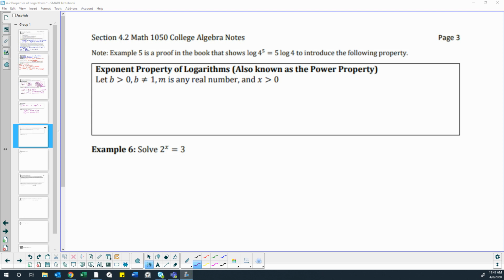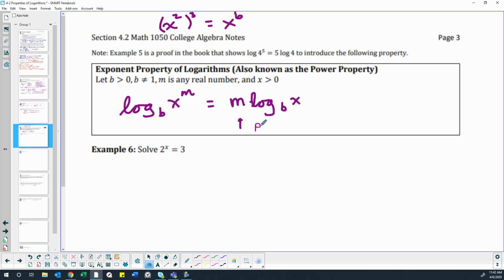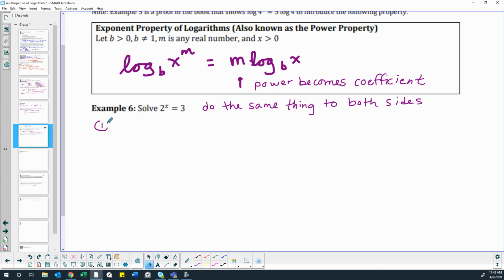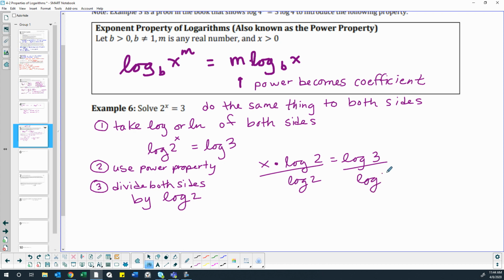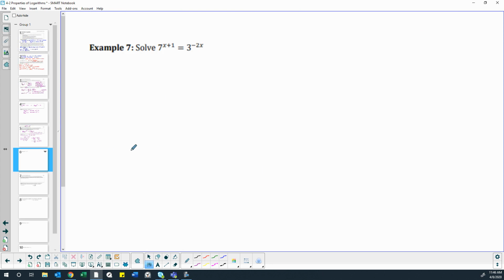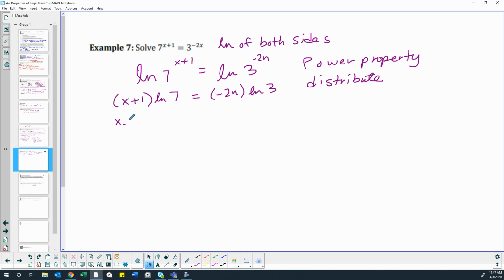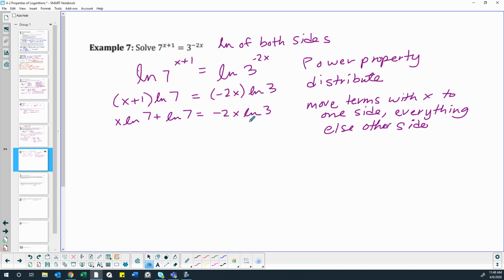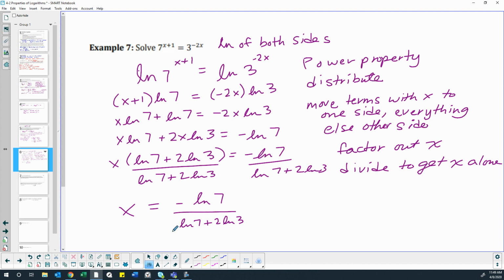College Algebra 4.2 log power property and solving exponential equations video 3